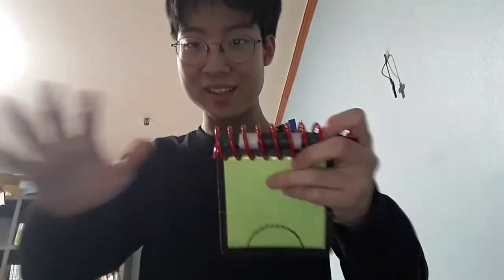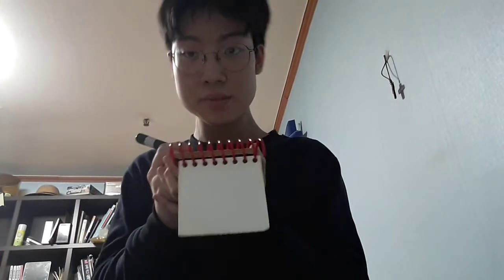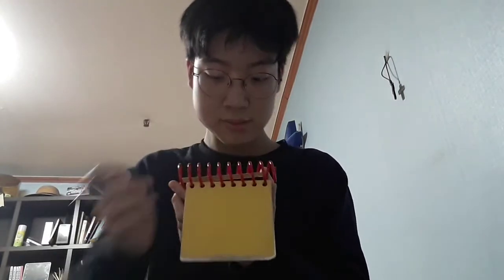Blue's Clues Thinking Time (What Did Blue See?) Remake